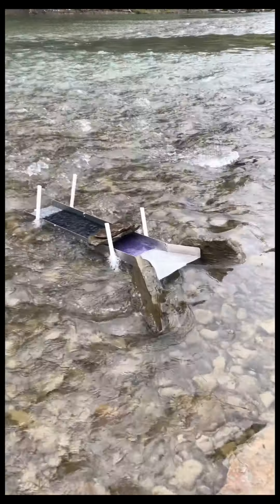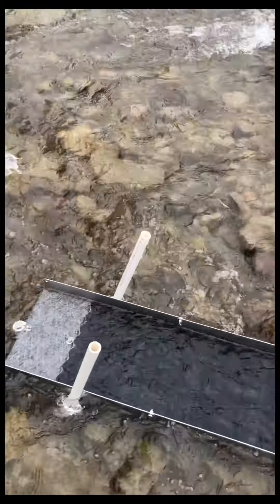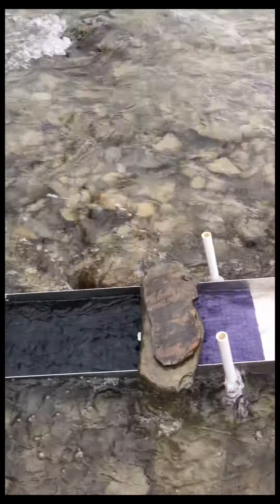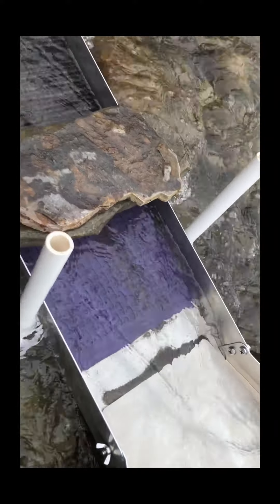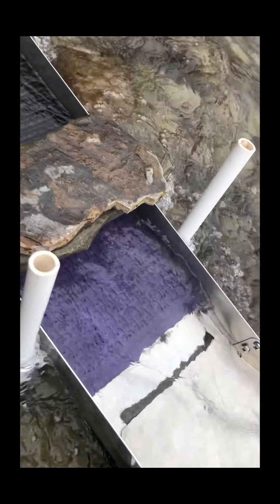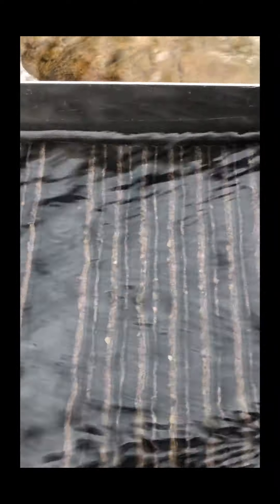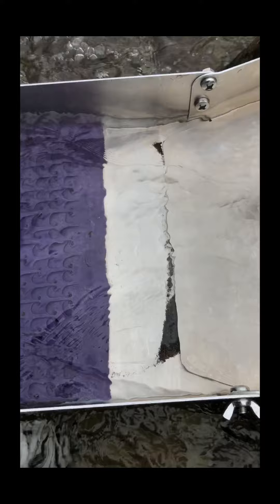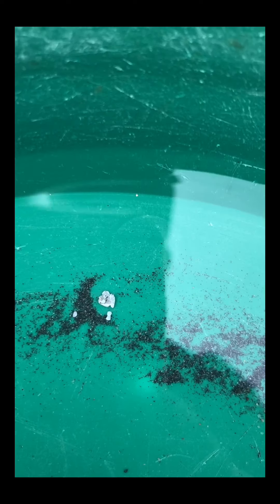Going for flood gold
Digging some gravels and using my river sluice that is  set up for fine gold